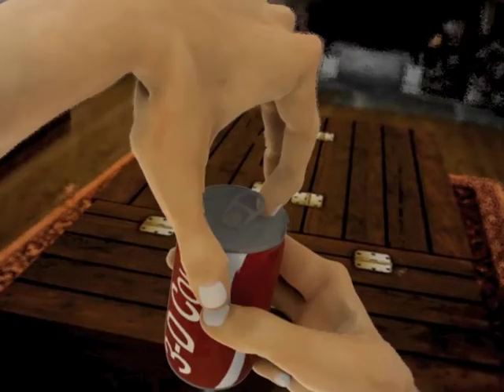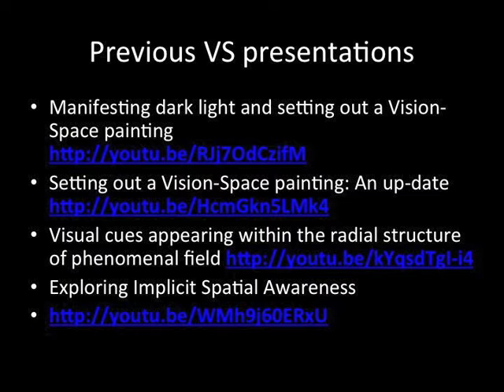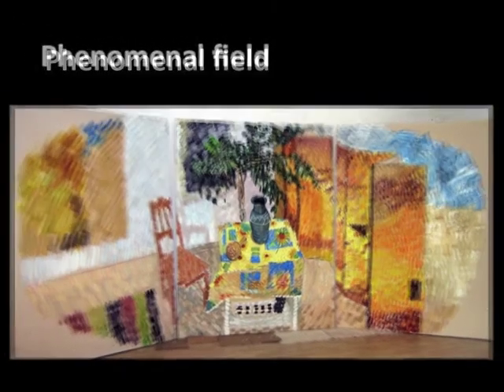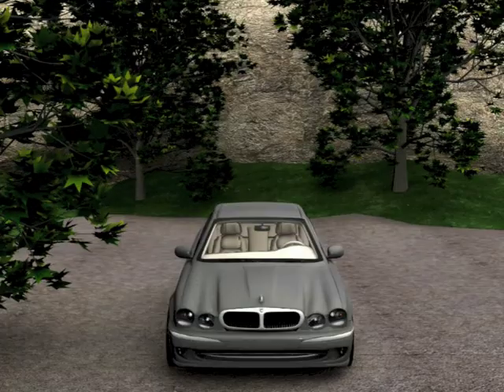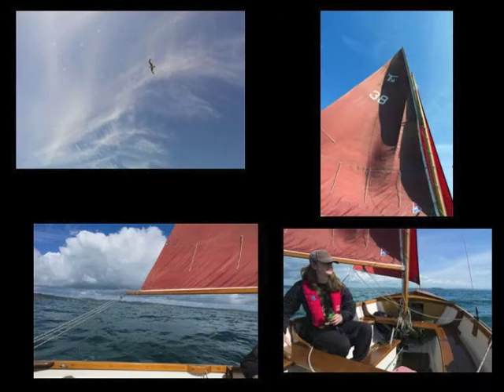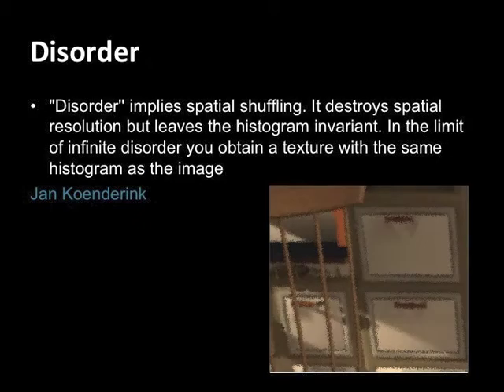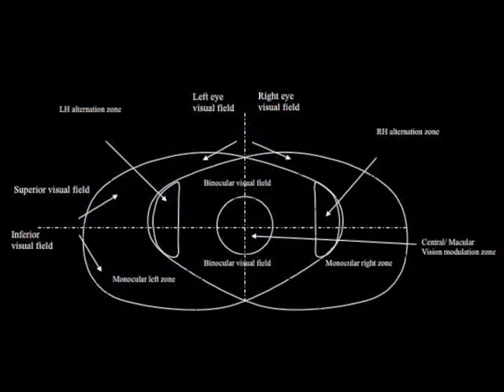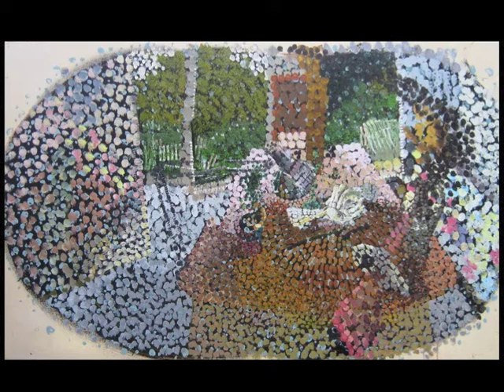Vision-Space: Self-reference Part 1- within spatial texture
In this still life I will be looking at a number of issues centring them round the importance of self-reference in imaging. Self-reference is important. The factors involved help to provide the illusive 1st person ‘being there’ aspect so essential to both the saliency and subjective relevance of vision; we see or understand the world in relation to ourselves. Using the specialist data-sets of Vision-Space references to the observer can actively contribute to the communication of ‘presence’ where their inclusion in picture space or optically structured media looks rather incongruous.
An understanding of vision emerges with the perceiver generating biological noise in order that incoming noise from the environment can be filtered by our perceptual system to reveal embedded spatial values. These build into a field structure provisioning implicit spatial awareness.